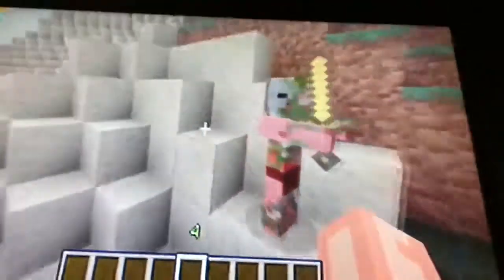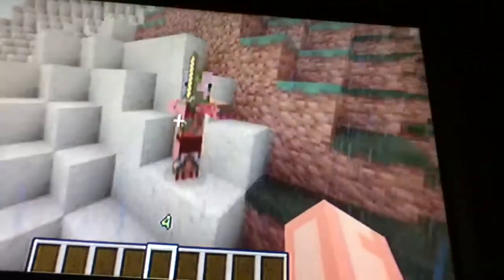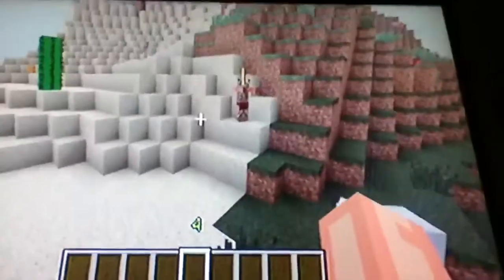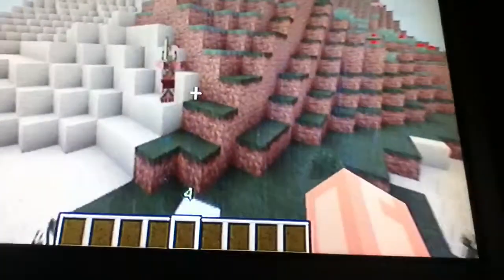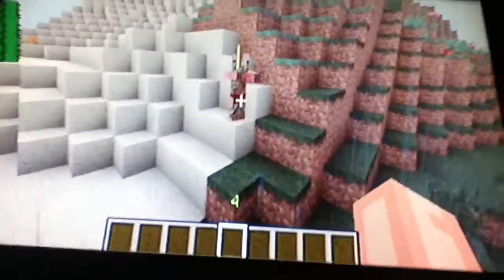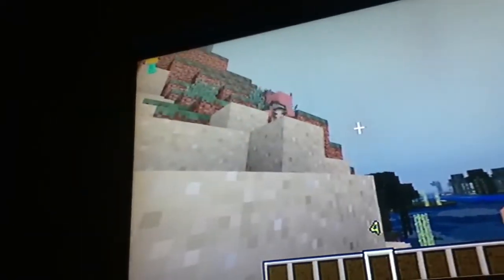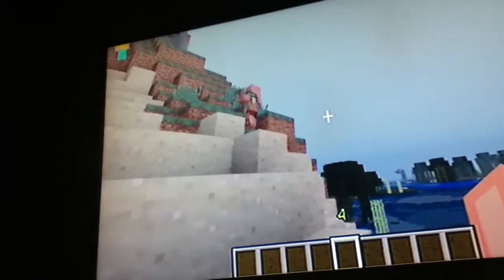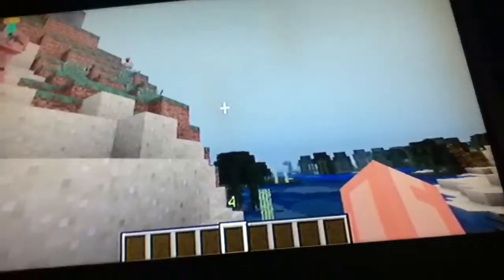What happens when a pig gets hit by lightenning!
Lol zombie pig man!